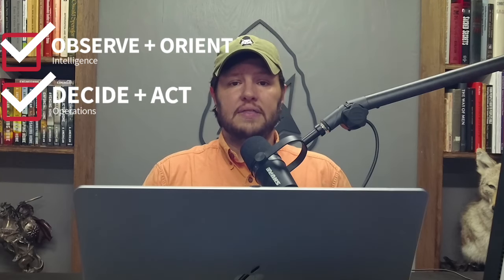Understanding OODA & Intelligence Operations